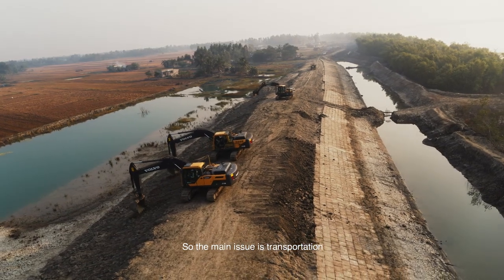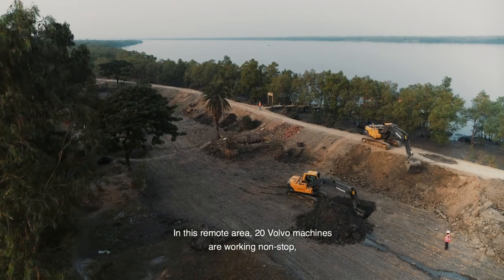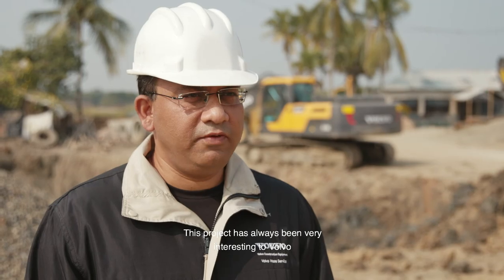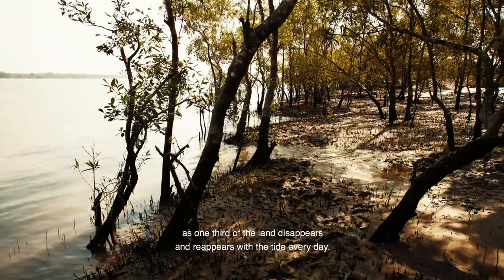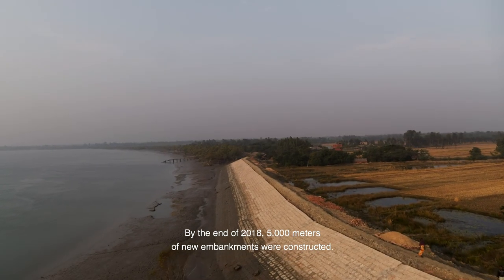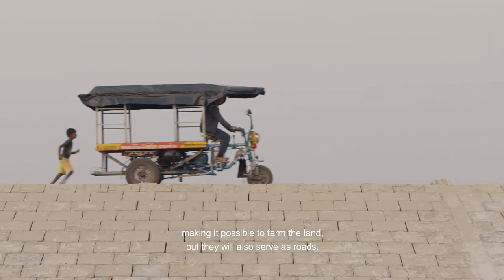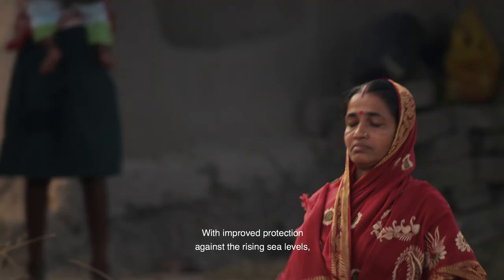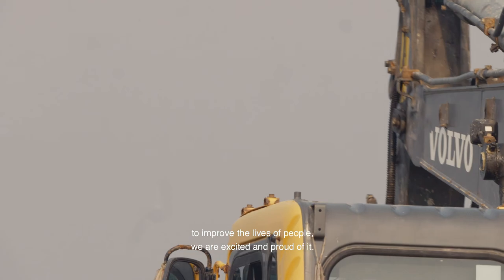Volvo CE – The Megaproject Listing #6 – Building embankments, Sundarbans, India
Construction work in Sundarbans means facing some extreme challenges. Shantanu Mukherjee, Regional Sales Manager at Volvo CE, works in this area where one third of the land disappears and recurs with the tide every day.